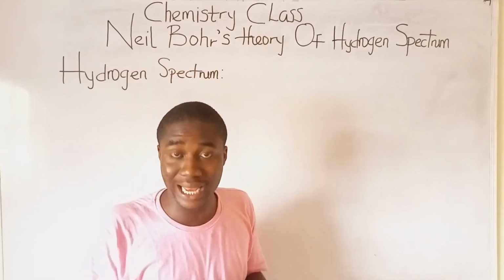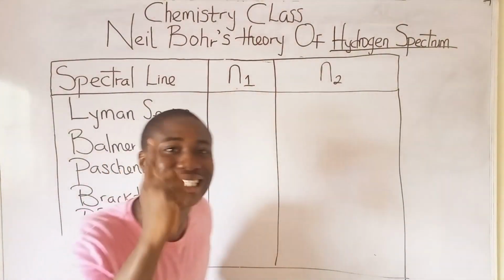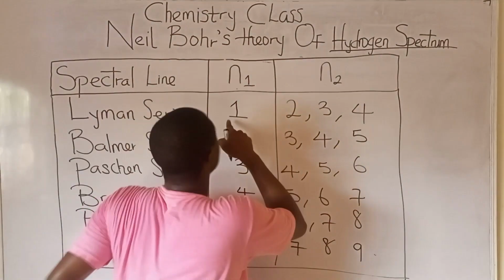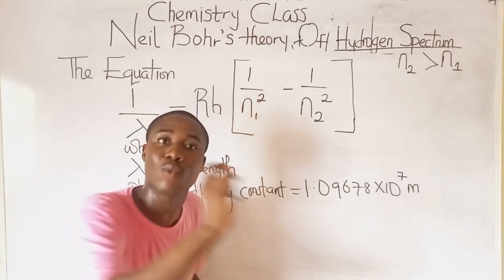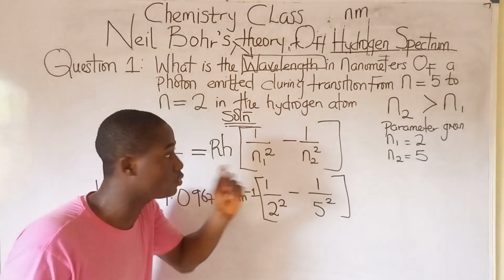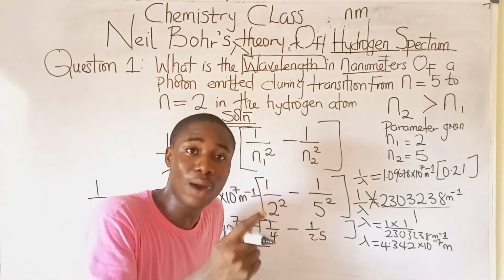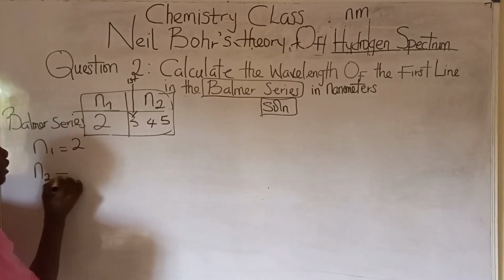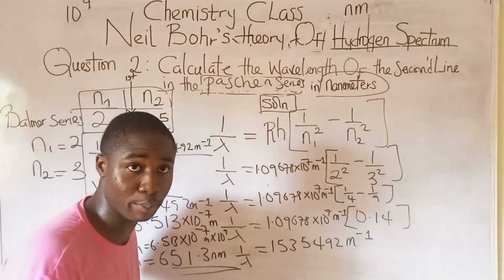How to Calculate the Wavelength of Lines in Hydrogen Spectrum For University Students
In this video, we'll be demonstrating how to calculate the wavelength of all spectral lines in hydrogen spectrum for first year university students.

This tutorial is designed for students who are looking to learn how to calculate the wavelength of light in the hydrogen spectrum. By the end of this video, you'll know how to determine the wavelength of all spectral lines in hydrogen spectrum for first year university students.
Timecodes
0:00 - Intro
0:41 - What is an Hydrogen Spectrum
2:06 - The spectral lines in Hydrogen Spectrum
8:43 - The Equation Explained
11:21 - practice Question